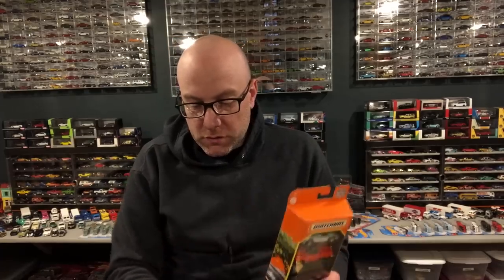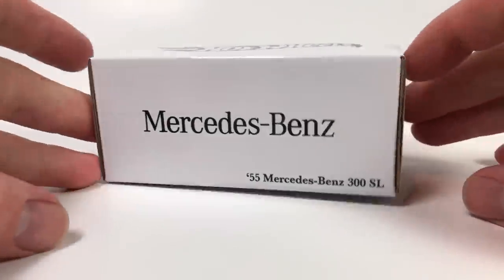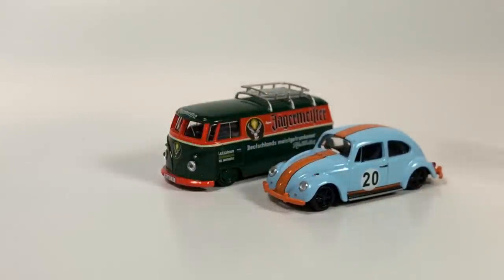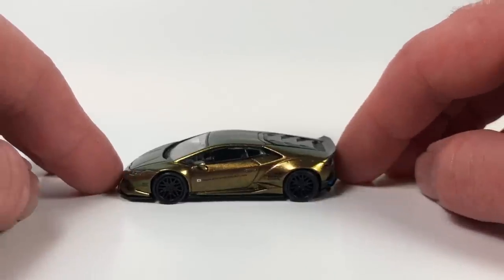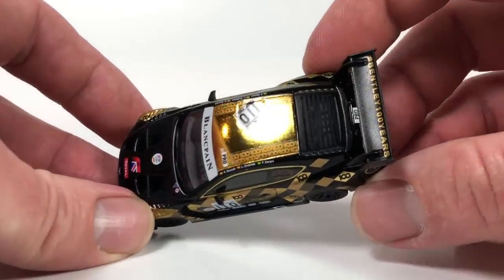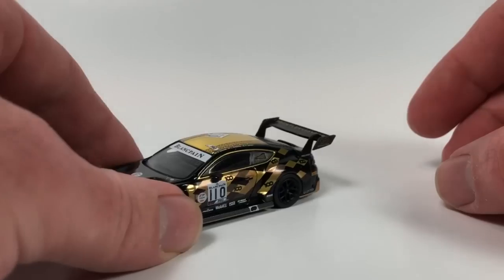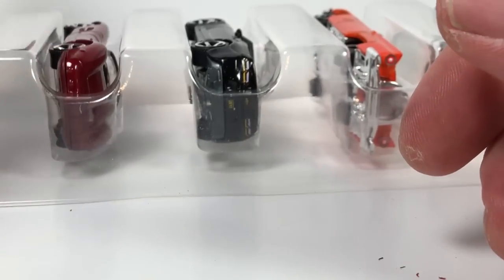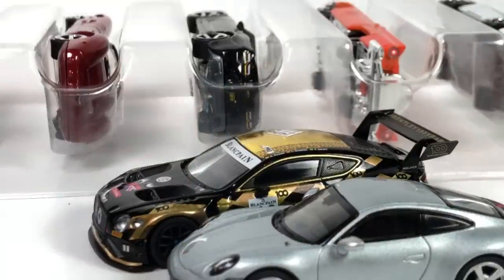Diecast Weekly Ep. 262 - Load of Mini GT, New MBX 5 Packs and Tarmac x Schuco